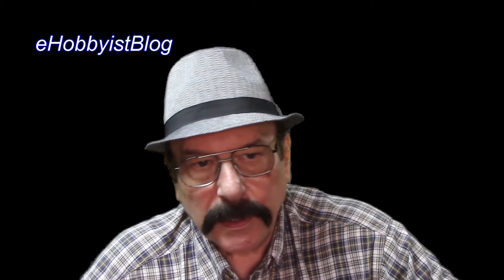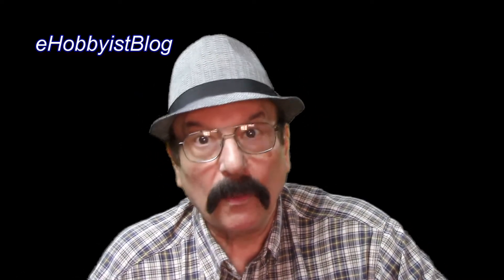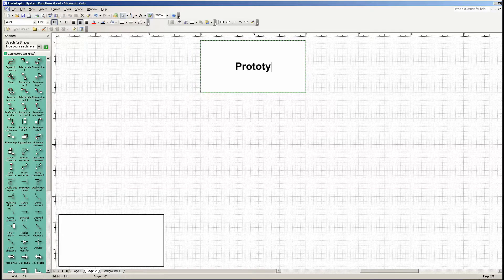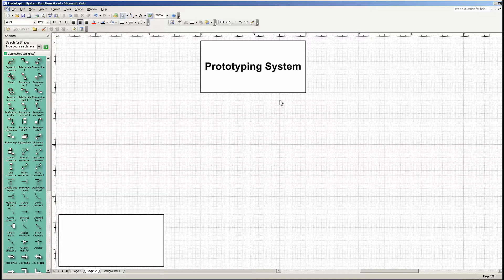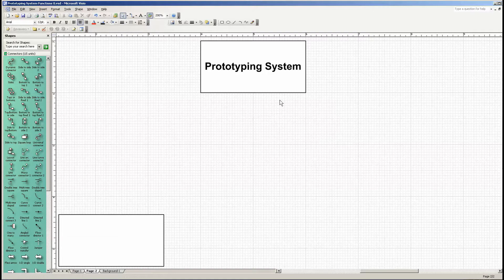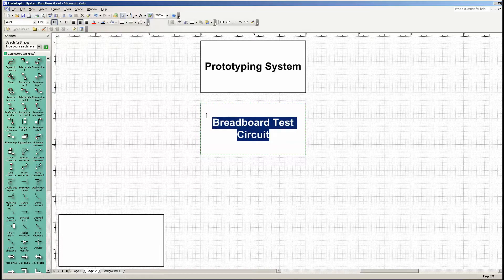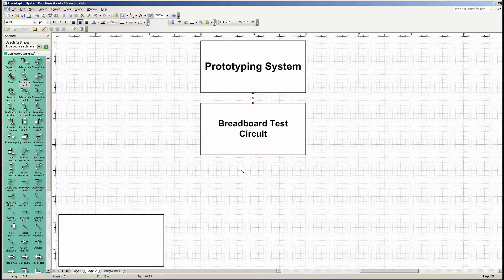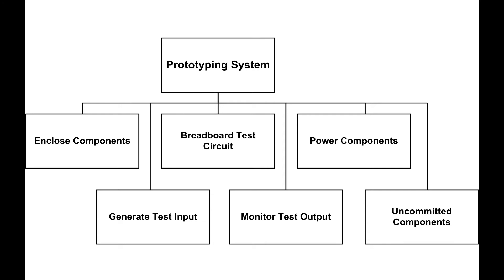002-Prototyping System Functions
The first project, an electronic Prototyping System, starts with a functional analysis. The system will enclose components, breadboard a test circuit, power it, generate test inputs, and monitor test outputs. The project is basically a portable electronics workbench that can be moved from kitchen table to dining room table to under the bed when not in use.